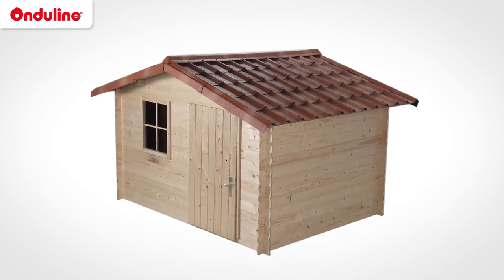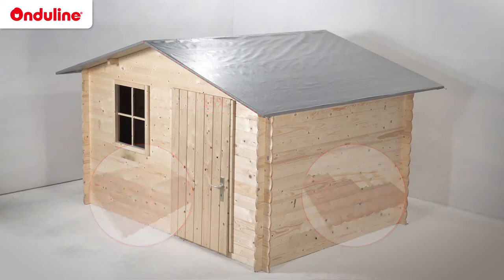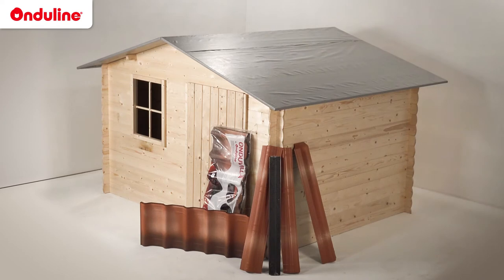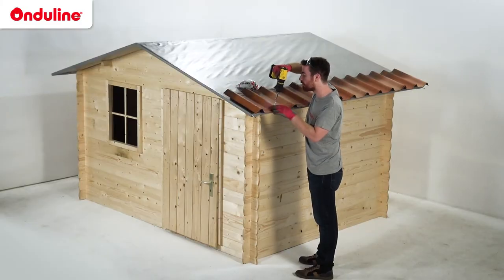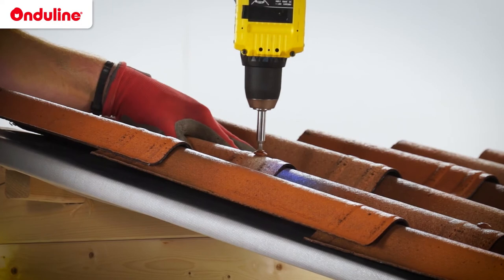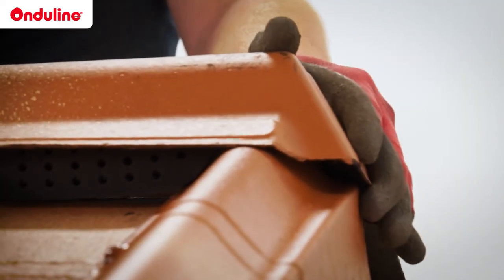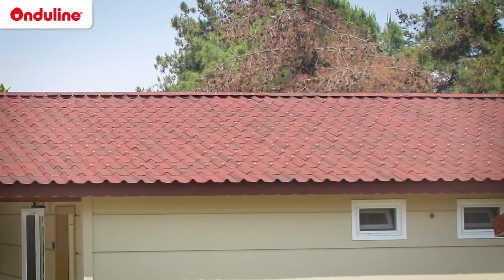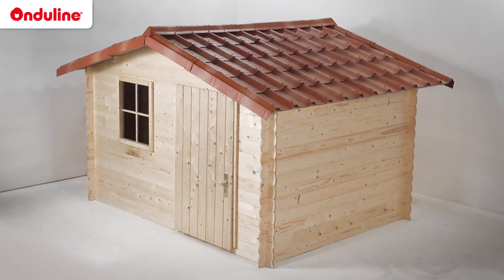How to Install Onduvilla Tile Strip - Quick Guide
Aesthetically pleasing, highly durable, lightweight and reliable, ONDUVILLA roof tiles are the ideal roofing solution to cover a variety of buildings, including, sheds, garden rooms, car ports, orangeries and summer houses.

With ONDUVILLA roof tiles, you can cover your building roof quickly and efficiently. Extremely practical and long-lasting, this roof tile provides an aesthetically pleasing, yet durable and water tight solution.